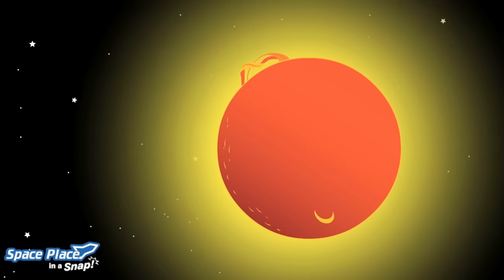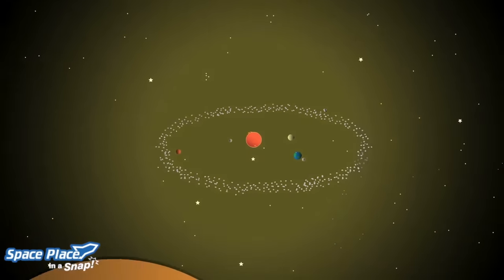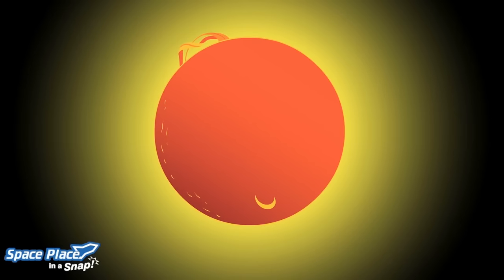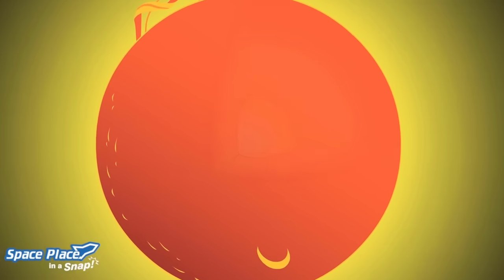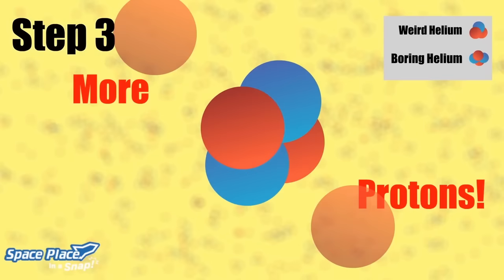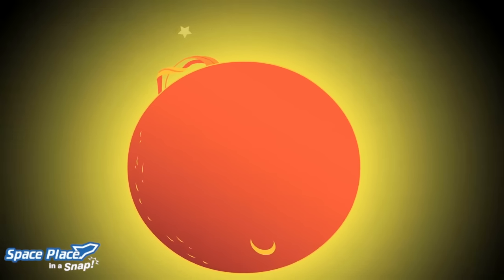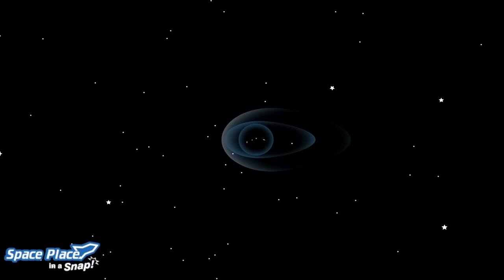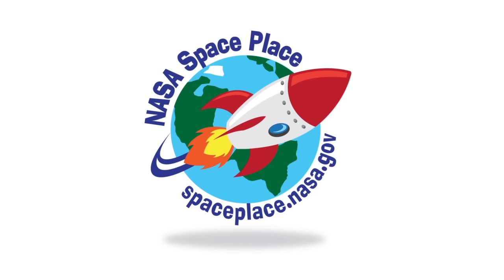Where Does the Sun's Energy Come From?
Every 1.5 millionths of a second, the sun releases more energy than all humans consume in an entire year. Without the sun there would be no light, no warmth, and no life. Its heat influences the environments of all the planets, dwarf planets, moons, asteroids, and comets in our solar system. How does a big ball of hydrogen create all that heat?

Comprehension Questions:
1. Every _____ millionths of a second, the Sun releases more energy than all humans consume in an entire year.
2. True or False: If our Sun were smaller, it would be similar to the gas giant Jupiter.
3. Which new element is created from the Sun’s hydrogen atoms colliding with great force?
4. About how hot (in degrees Fahrenheit) does the Sun get at its core?
5. Name one thing that the Sun’s energy emits.

Answer Key:
1. 1.5
2. True
3. Helium
4. 27 million degrees
5. Heat, charged particles, or light